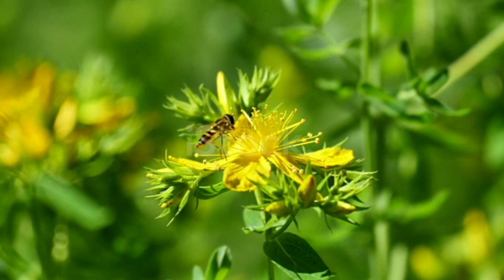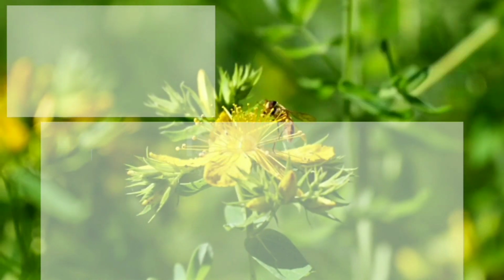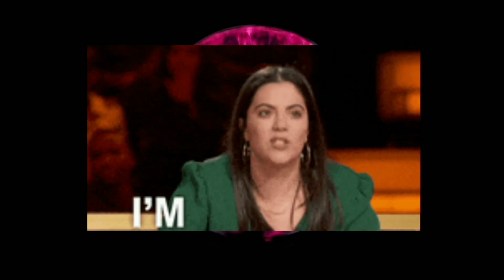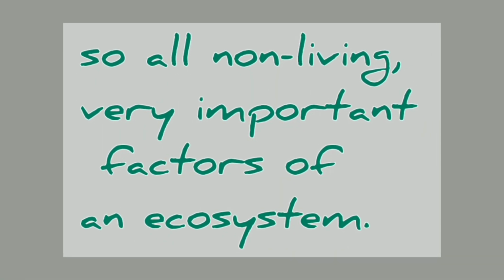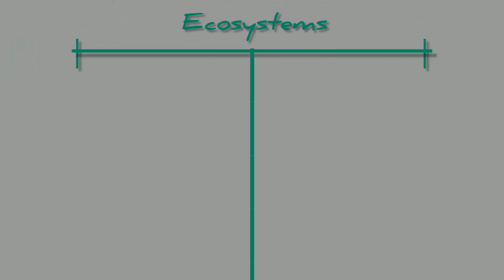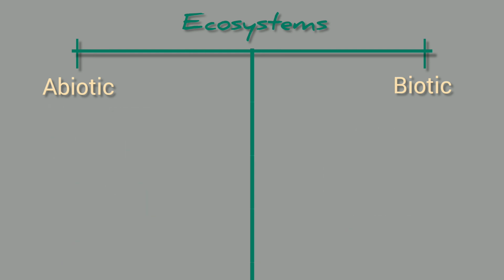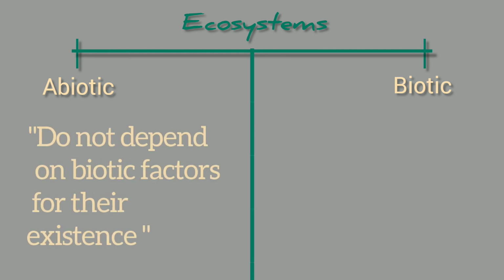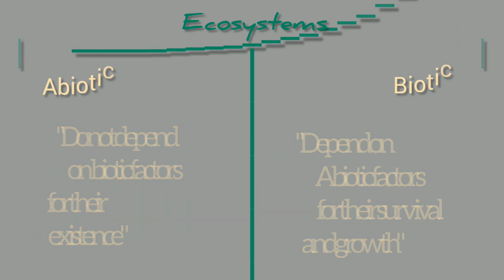Komponen Makhluk Hidup (Biotic & Abiotic)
Spesial Thanks to: Our Last Night
Thanks to: IStock